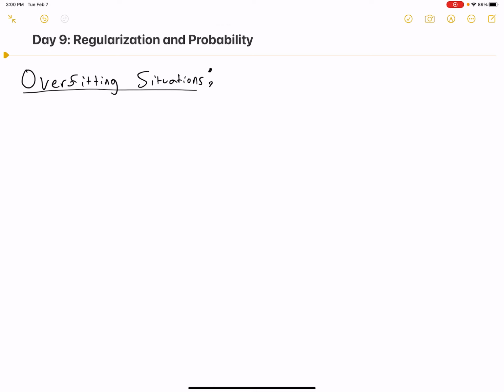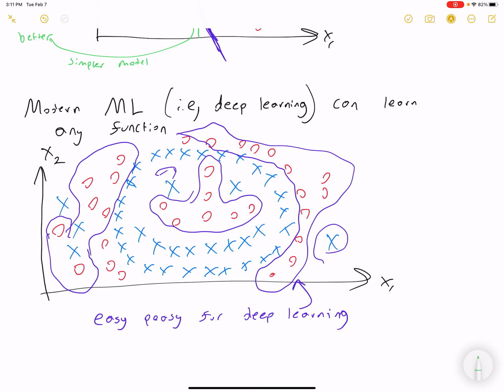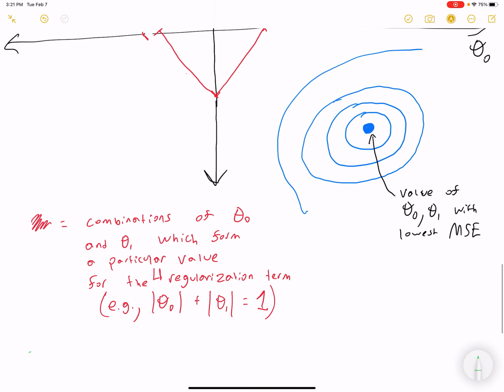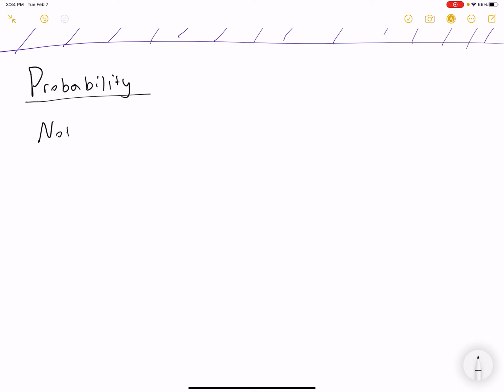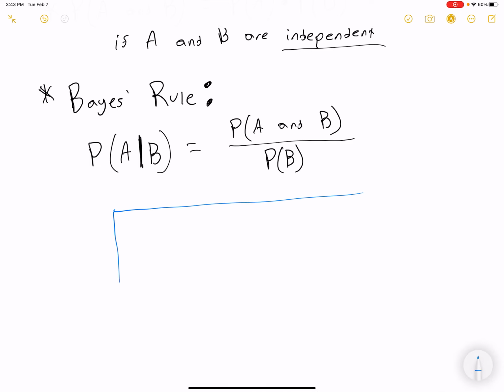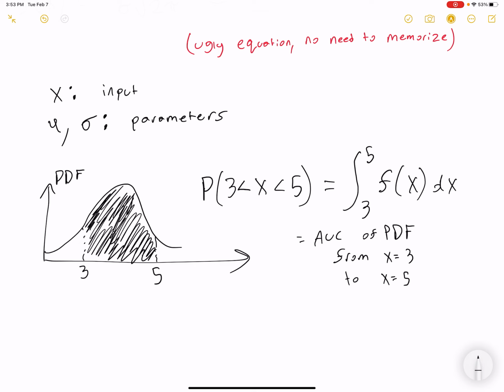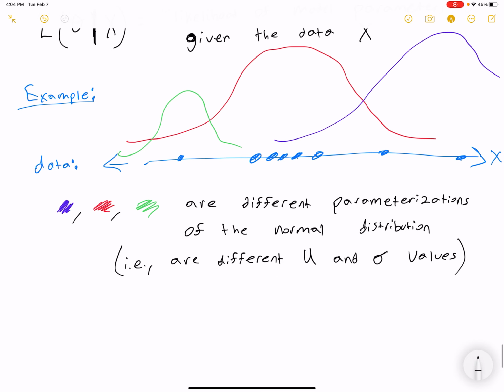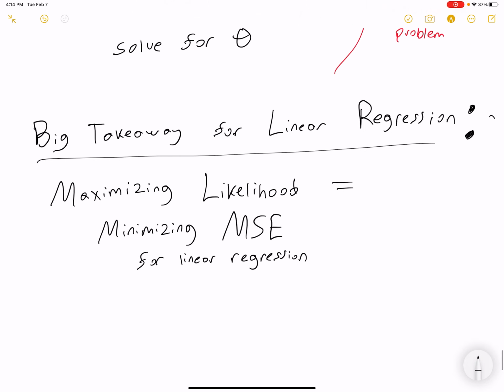Regularization and Probability | University of Hawaii Machine Learning Spring 2023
Regularization and Probability review. ICS 435/635 and DATA 435 Spring 2023. February 7, 2023.